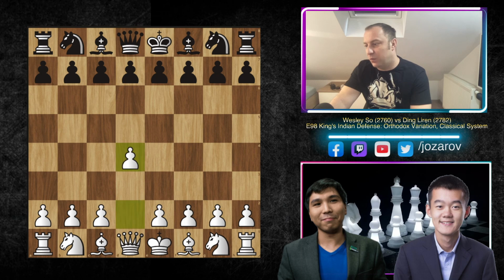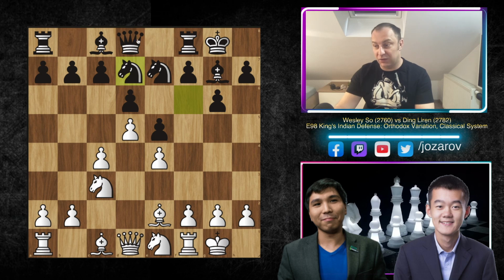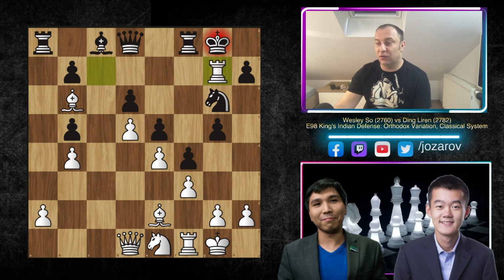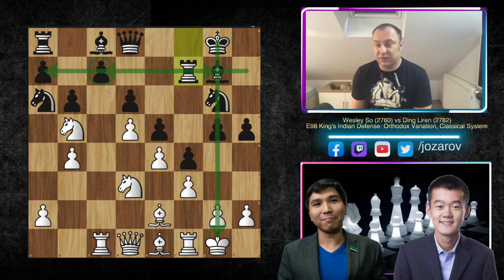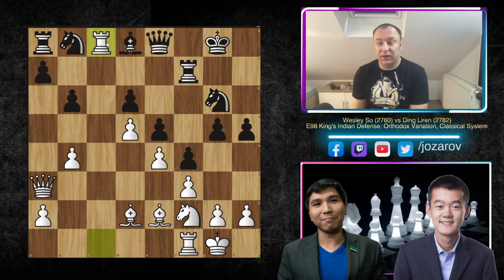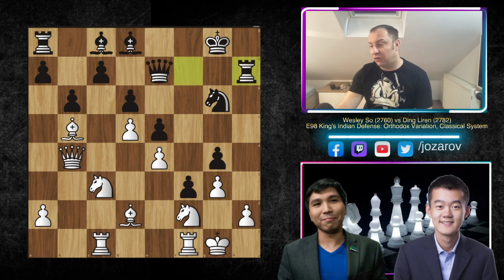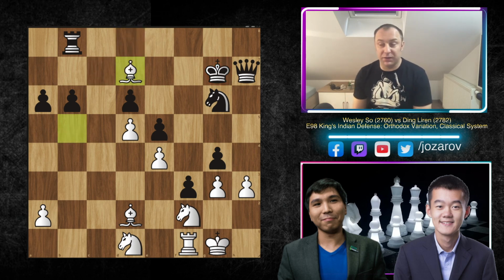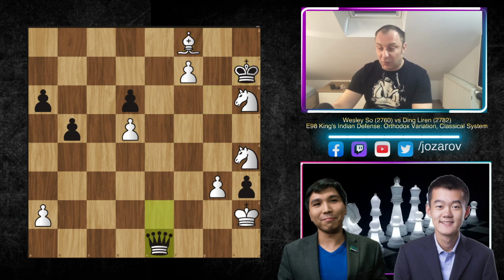Rageful Queen Sacrifice! - Wesley So vs Ding Liren (2015) - King's Indian Defense, Ortodox Variation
Here is my new video from my "Best chess games of all time" series. In this series I will show you the best chess games that have been played in chess history and today's game is a beauty by Jonas Buhl Bjerre and Daniil Dubov in a very sharp Ruy Lopez Game.

PGN:
[Event "Bilbao Masters"]
[Site "Bilbao ESP"]
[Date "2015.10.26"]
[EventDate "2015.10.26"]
[Round "1.1"]
[Result "1-0"]
[White "Wesley So"]
[Black "Ding Liren"]
[ECO "E99"]
[WhiteElo "2760"]
[BlackElo "2782"]
[PlyCount "119"]

1. d4 Nf6 2. c4 g6 3. Nc3 Bg7 4. e4 d6 5. Nf3 O-O 6. Be2 e5
7. O-O Nc6 8. d5 Ne7 9. Ne1 Nd7 10. Be3 f5 11. f3 f4 12. Bf2
g5 13. Rc1 Ng6 14. c5 Nxc5 15. b4 Na6 16. Nd3 h5 17. Nb5 b6
18. Be1 Rf7 19. Bd2 Bf6 20. Nf2 Qe8 21. Qa4 Bd8 22. Qa3 g4
23. fxg4 hxg4 24. Nc3 Nxb4 25. Qxb4 f3 26. Bb5 Qe7 27. g3 Rh7
28. Qc4 Rh8 29. Qc6 Qh7 30. h3 Rb8 31. Ncd1 a6 32. Qe8+ Kg7
33. Qxd8 Rxd8 34. Rxc7+ Bd7 35. Rxd7+ Rxd7 36. Bxd7 gxh3
37. Kh2 Rb7 38. Be6 Nf8 39. Bf5 Qh5 40. Ng4 Nd7 41. Bh6+ Kh8
42. Nde3 Rc7 43. Bxd7 Rxd7 44. Rxf3 Rf7 45. Rf5 Rxf5 46. exf5
Qf7 47. Bg5 b5 48. Nh6 Qf8 49. f6 Kh7 50. Nef5 Kg6 51. Bh4 e4
52. f7 e3 53. Be7 e2 54. Nh4+ Kh7 55. Bxf8 e1=Q 56. Bxd6 Qf2+
57. Kxh3 Qf1+ 58. Kg4 Qc4+ 59. Bf4 Qe2+ 60. Nf3 1-0